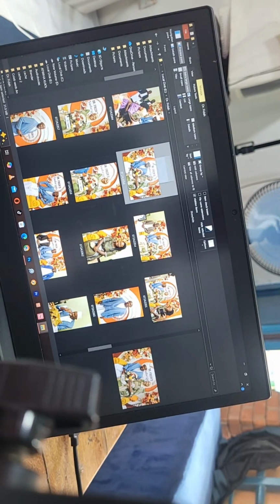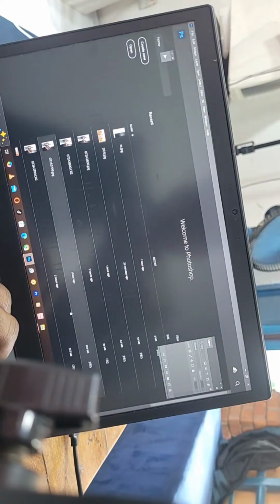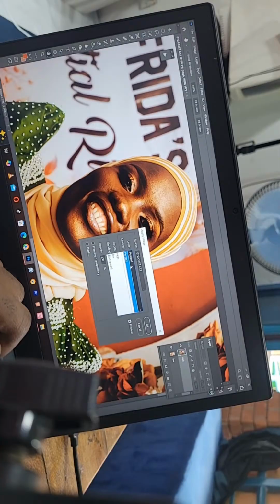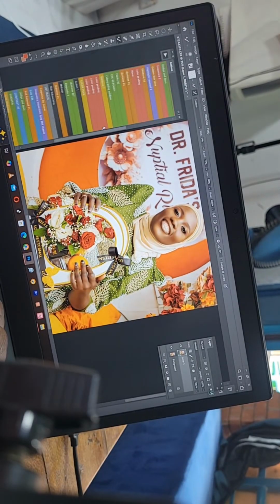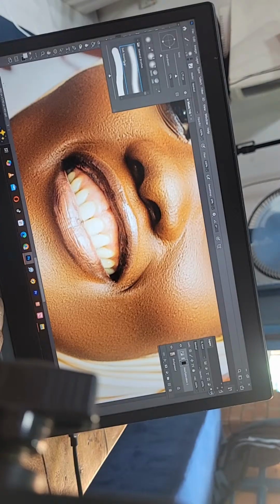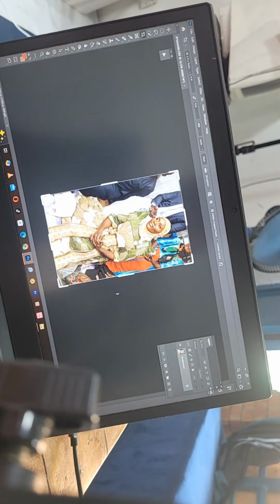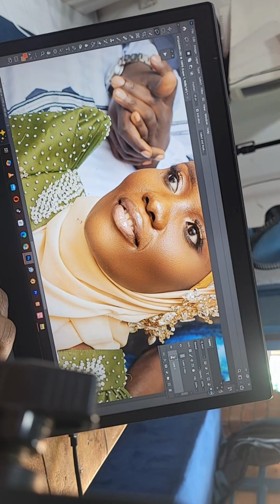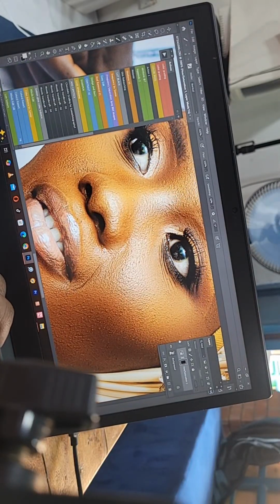How I Edit Photos in Photoshop (Full Tutorial)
Watch a full Photoshop photo editing tutorial from start to finish! Learn professional editing techniques including color grading, skin retouching, and photo enhancements. Perfect for beginners and aspiring photo editors.

Live photo editing in Adobe Photoshop. Watch the full before & after process and learn professional editing techniques in real